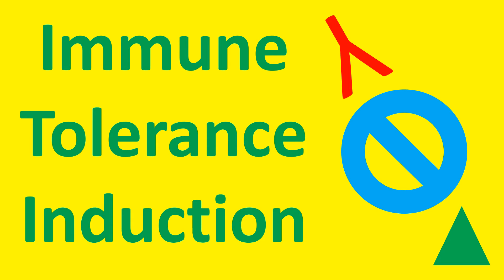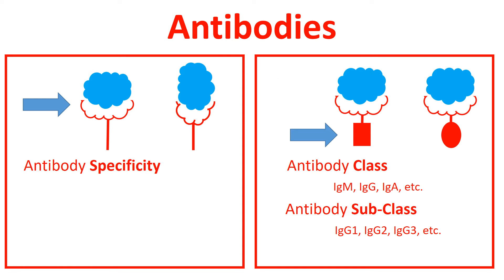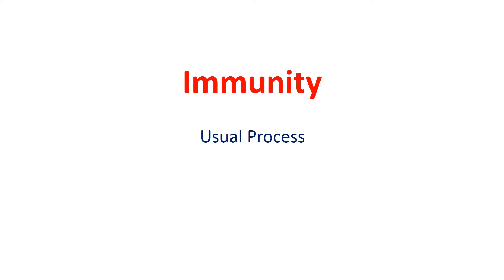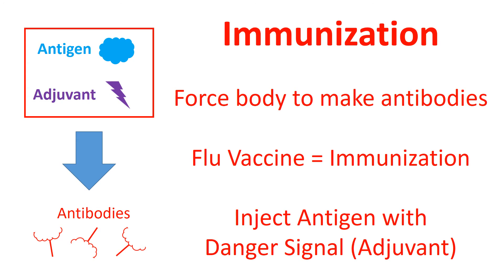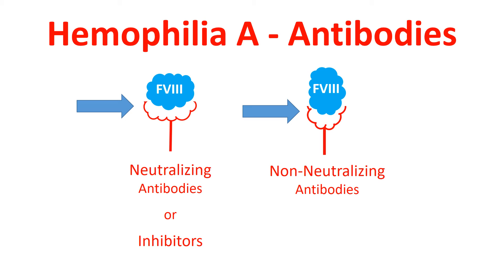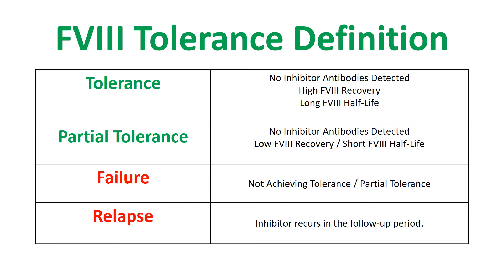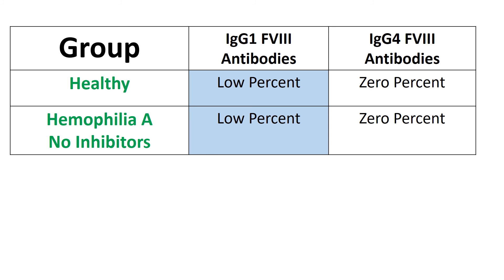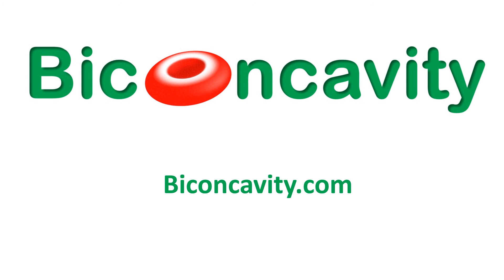What is Immune Tolerance Induction? (Hemophilia A Inhibitors, Autoimmune Disease, Transplant)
Immune Tolerance Induction (ITI) is a therapy which can retrain the body's immune system to become tolerant to molecules, such as coagulation factor VIII.  This video discusses antigens, antibodies, immunity, vaccines, and ITI.